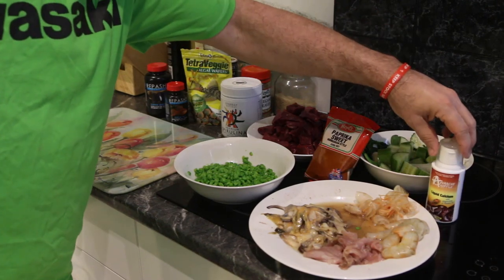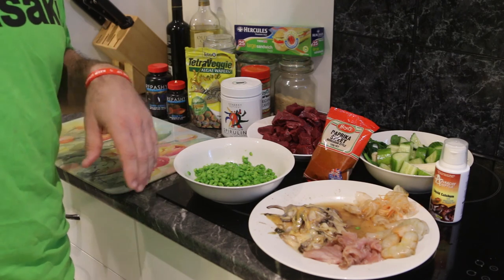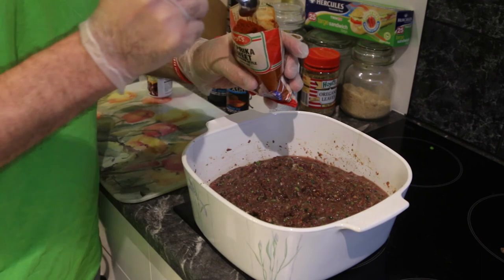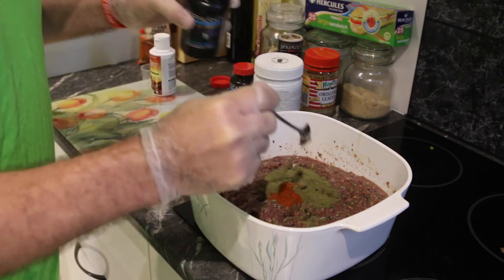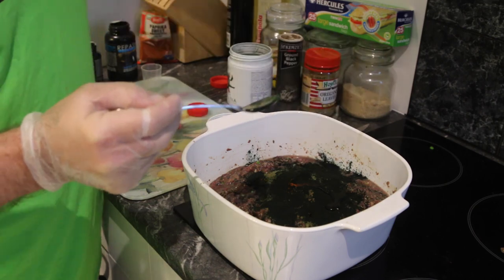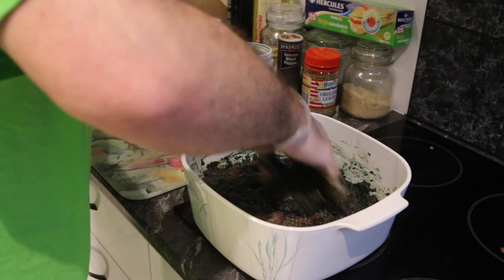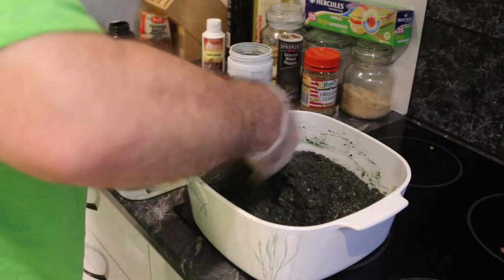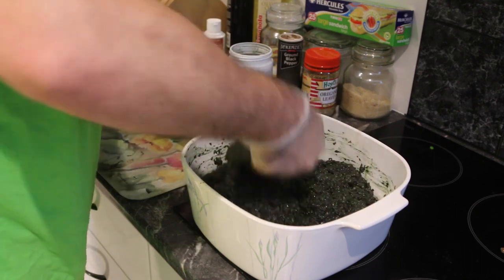Beefheart Homemade Discus Food and feeding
The mix I made:
2 x good size beef heart, remove sinew and fat.
1-2 fillets mullet, any good sea fish, I like mullet nice and oily
Prawns
Mussels, paprika, spinach, peas, banana, cucumber Liquid calcium, vitamins, spirulina 3 cloves of garlic
Show less
REPLY